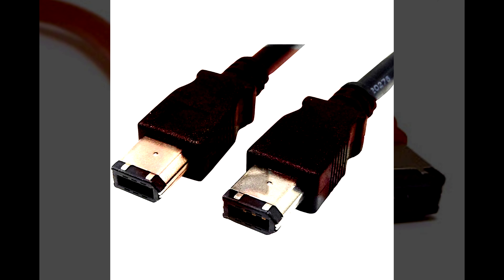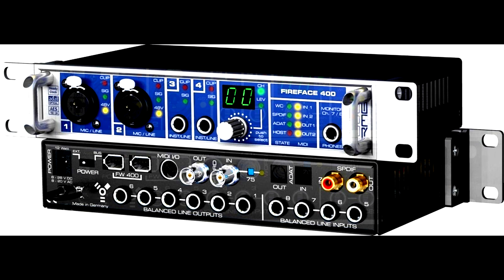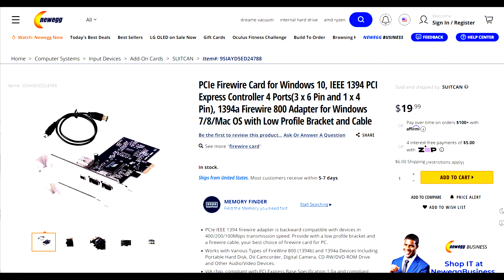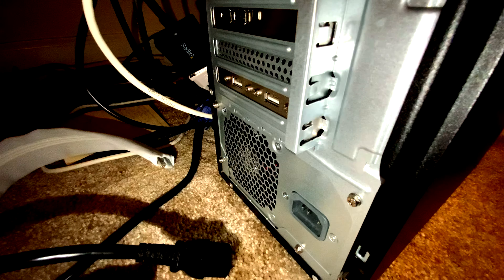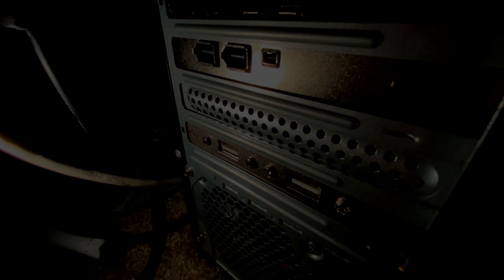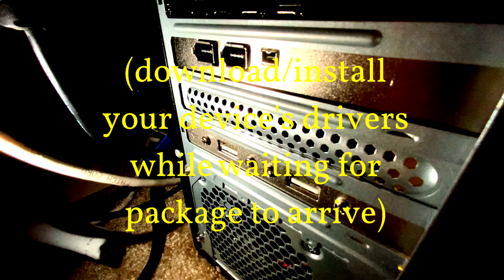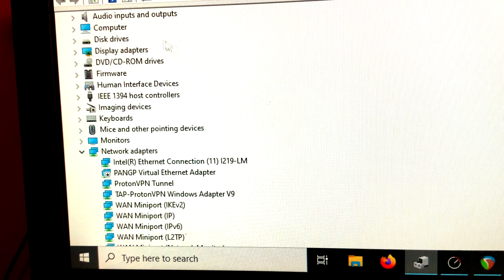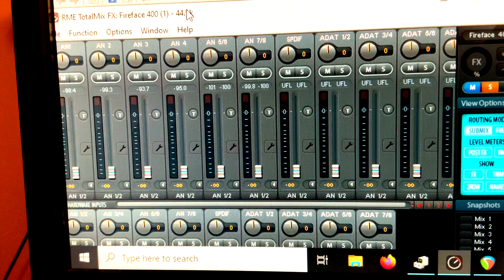[MUSIC PC DIY] Up and running with Firewire audio gear on recent Windows PCs in 2022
Getting Firewire capability on modern PCs may not be possible from the computer's manufacturer.  Here's a look at how to add that capability, and also a way to save *BIG* on some older audio gear.

Overall Firewire gear is *totally* worth it in 2022 since most people are selling these for pennies on the dollar due to lacking this know-how.  If you know a musician who is short on funds but long on ambition, send 'em this video!

00:11 Background
01:10 PCIe card used
01:26 Installation prep
01:40 Installation
02:37 Windows settings